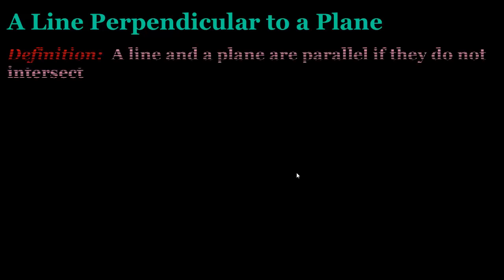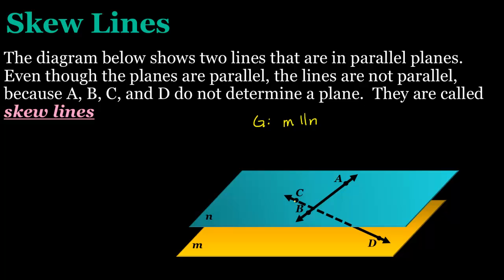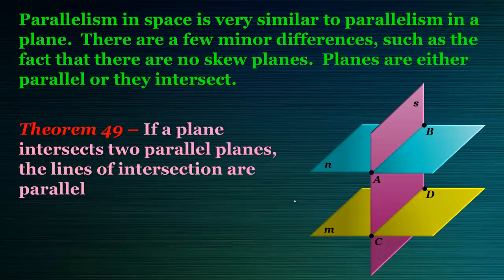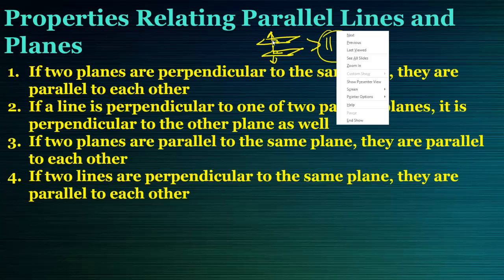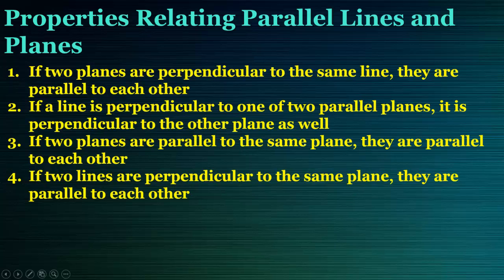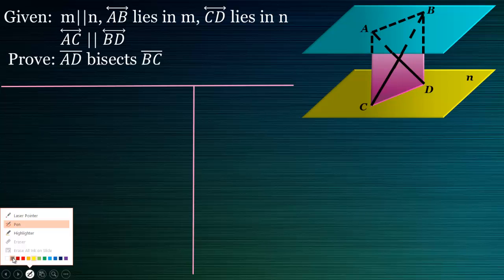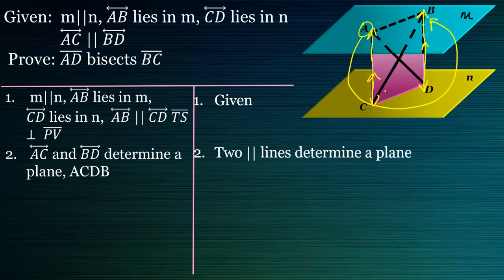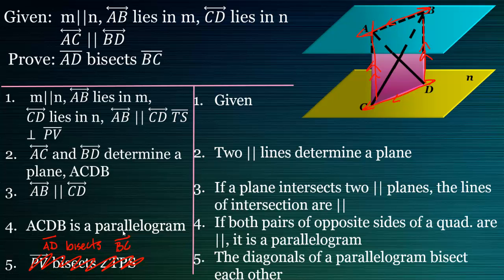6.3 Perpendicularity of a Line and a Plane